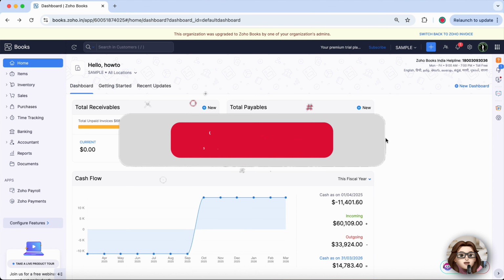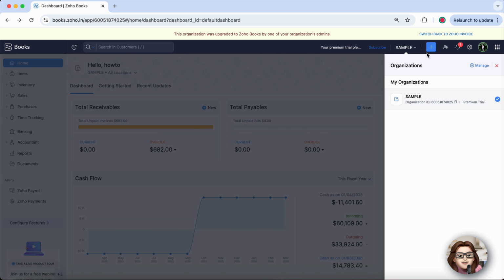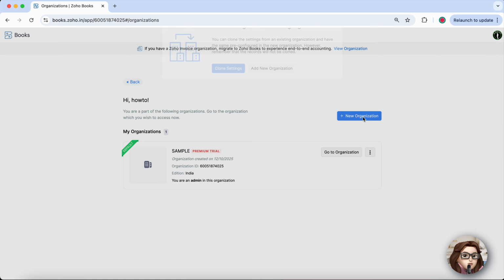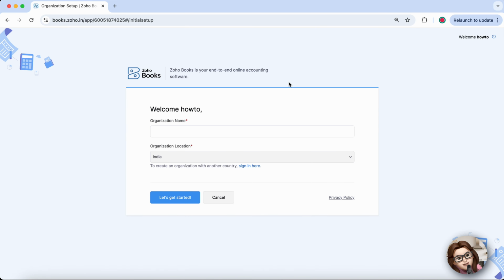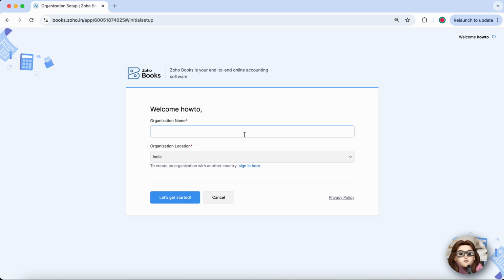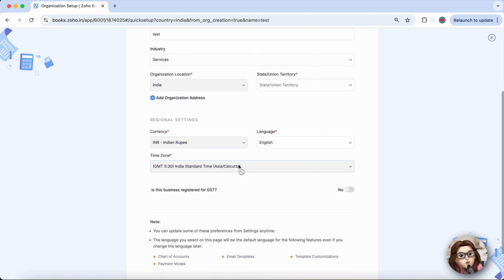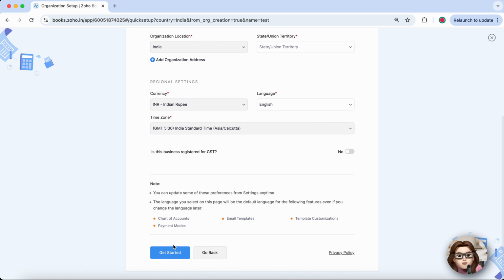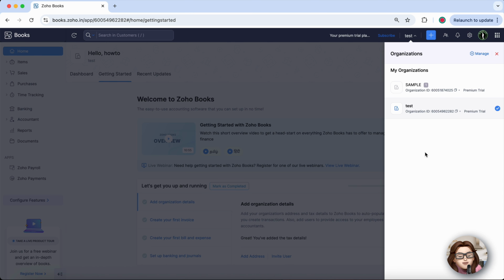How to Create a New Company in Zoho Books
In this step-by-step tutorial, you’ll learn how to create a new company in Zoho Books — the right way! Whether you’re a business owner, accountant, or freelancer, this guide will help you set up your new organization in Zoho Books quickly and correctly.

Zoho Books is an all-in-one accounting platform designed for modern businesses. Creating a new company (or organization) is the first step to managing your business finances digitally. It allows you to record transactions, generate invoices, track expenses, and get real-time insights — all within your new company account.

In this video, you’ll learn:

How to log in to Zoho Books using your Zoho ID or Google account.

How to create a new company or organization from the Zoho Books dashboard.

How to enter essential business details like your company name, address, tax preferences, and financial year.

How to set up your base currency for accounting.

How to switch between multiple companies within Zoho Books.

By the end of this tutorial, you’ll have your new company fully created and ready to start recording invoices, expenses, and reports. This setup process is simple and beginner-friendly — no accounting experience needed.

If you’re creating a new business account for 2025, Zoho Books offers the perfect platform for your accounting and GST compliance needs.

💡 Pro Tip: You can create multiple organizations in one Zoho Books account, perfect if you manage more than one business!

This video shows youHow to Create a New Company in Zoho Books Easily! Watch this Video till the end to learn How to Create a New Company in Zoho Books.

Were you able to figure out How to Create a New Company in Zoho Books? Share this with your friends who want How to Create a New Company in Zoho Books.

Problem Solved in this Video-:

What Do you Think of How to Create a New Company in Zoho Books?